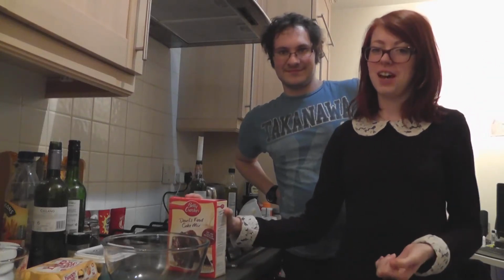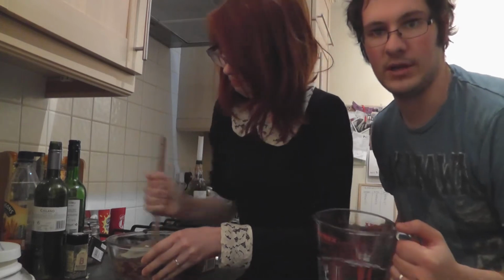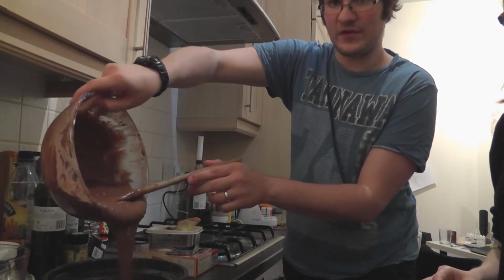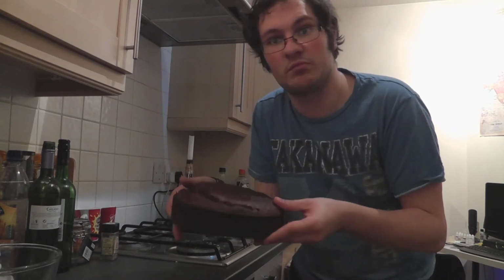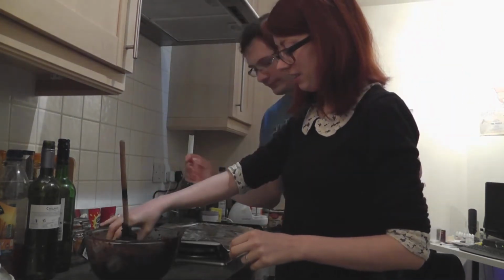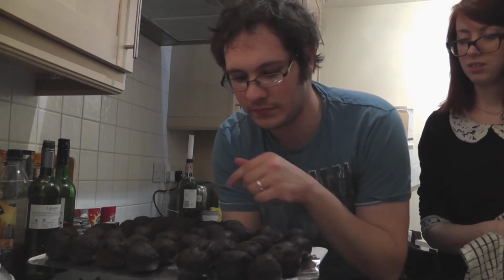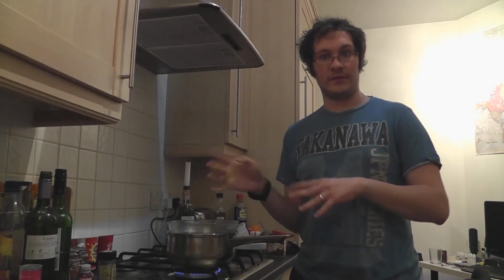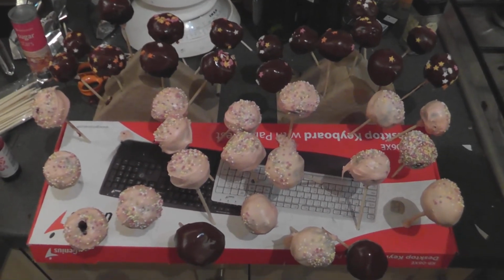Our Sober Kitchen: Cake Pops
Candy and Dan venture into the world of sweet things and make cake pops whilst sober.

Visit Candy's blog, for more cake pop action and fashion funtimes.